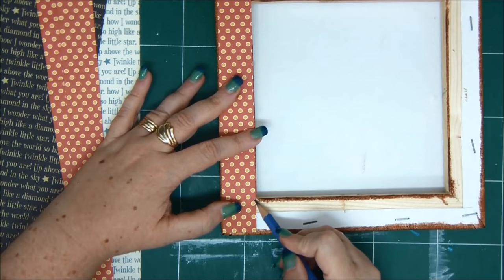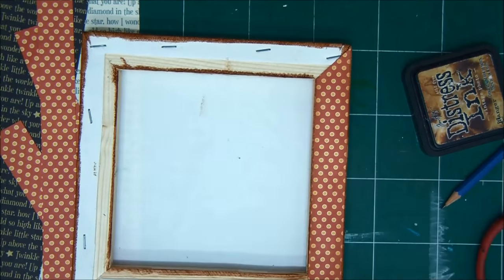Reverse Canvas Shadow Box Mother Goose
Create a 3D shadow box using a reverse canvas and patterned paper by Graphic 45 Mother Goose collection. Learn how to cover the canvas professionally, fussy cutting and layer elements to create perspective and dimension.